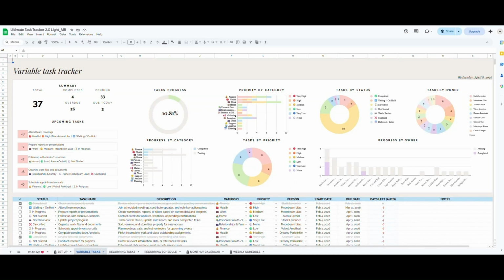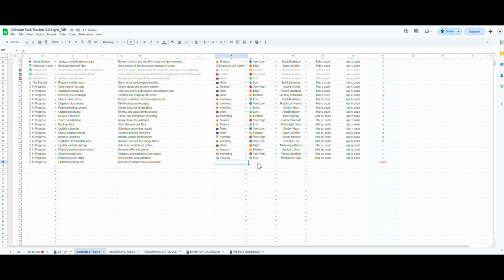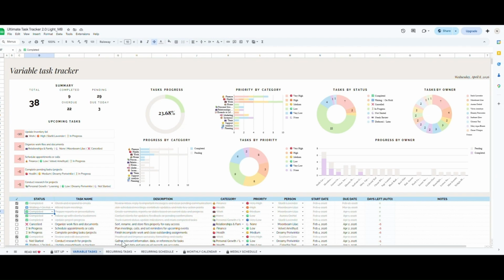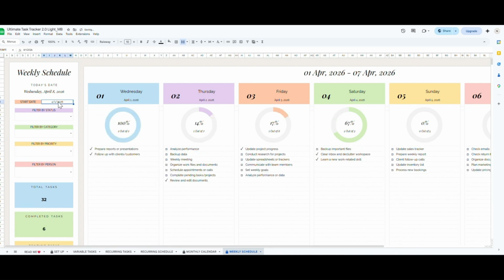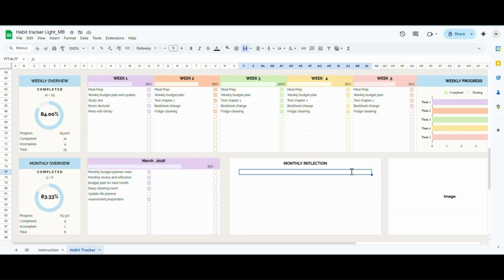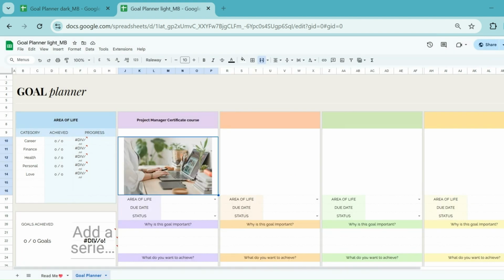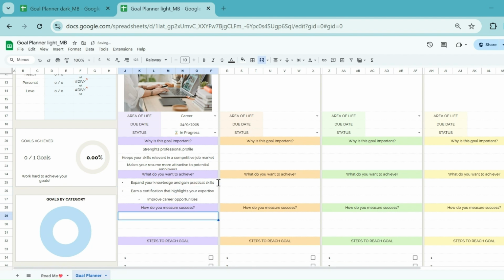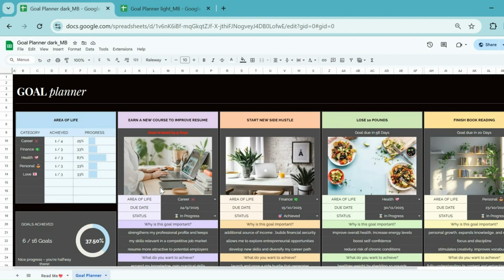Tasks, Habits & Goals Planner 2.0 ✨ | All-in-One Google Sheets Productivity System Light & Dark Mode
Struggling to stay consistent with your tasks, habits, and goals?
Meet the Tasks, Habits & Goals Planner 2.0 — your all-in-one productivity system designed to keep your life organized and on track 📊✨

This powerful Google Sheets & Excel planner helps you manage daily tasks, build habits, and track goals — all in one place.

✨ What’s Included:

✔️ Task Tracker with smart organization
✔️ Daily, Weekly & Monthly Habit Tracker
✔️ Goal Planner + Progress Tracker
✔️ Calendar + Weekly Schedule integration
✔️ Recurring task automation
✔️ Clean Light Mode + Aesthetic Dark Mode

🎯 Perfect For:

• Students & professionals
• Small business owners
• Productivity lovers
• Anyone who wants to stay organized & consistent

💡 Why You’ll Love It:

Stay focused, reduce overwhelm, and track your progress effortlessly — all in one simple system.